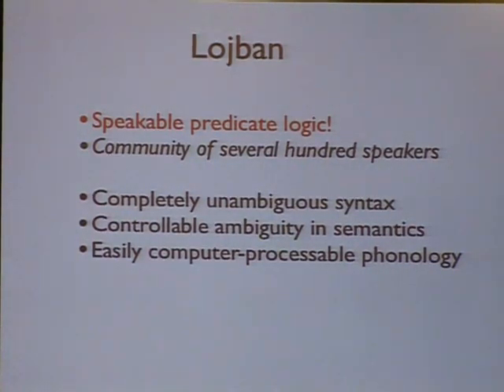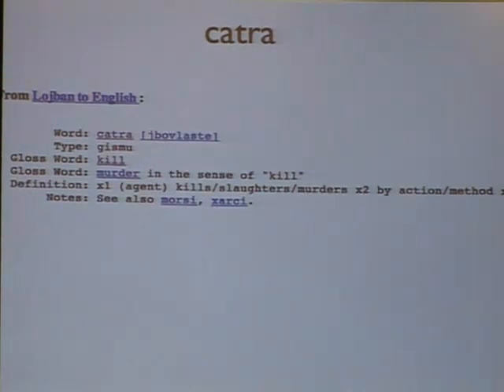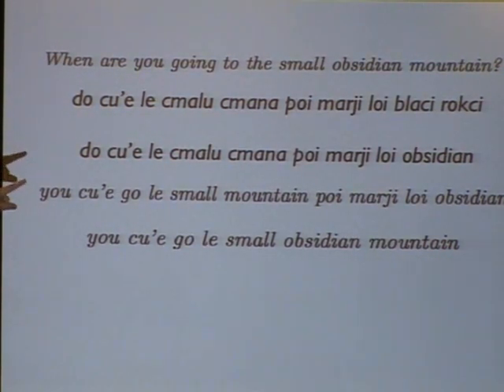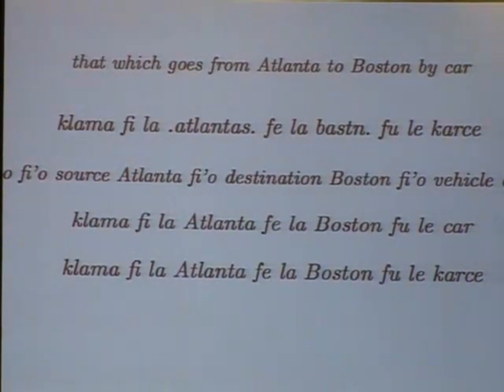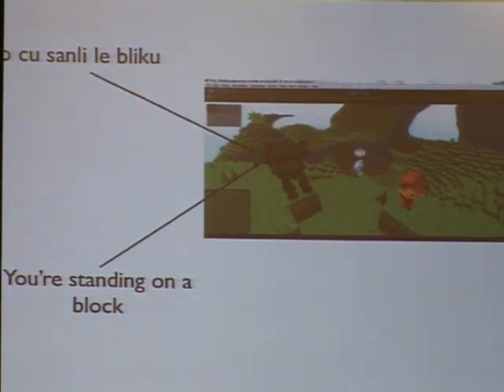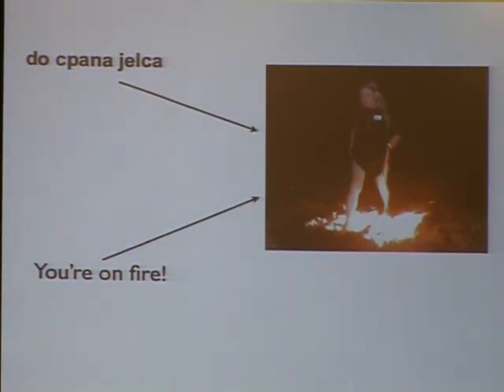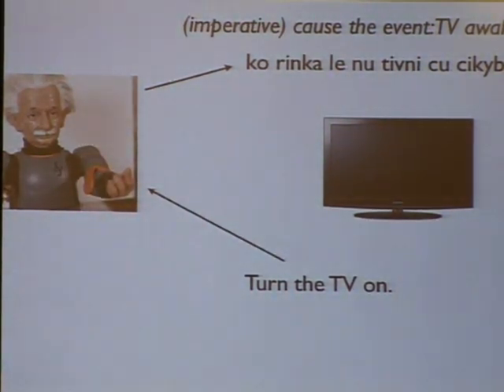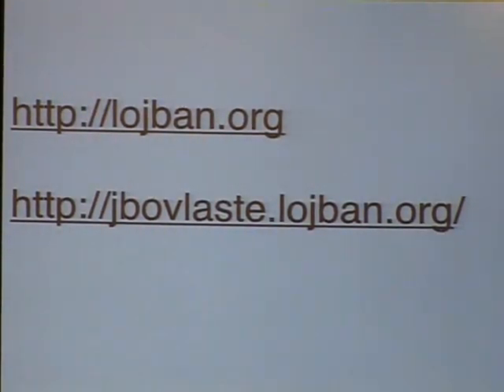AGI-13 Ben Goertzel - Lojban++: An Interlingua for Communication Between Humans and AGIs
Ben Goertzel presents his talk "Lojban++: An Interlingua for Communication Between Humans and AGIs" at the Sixth Conference on Artificial General Intelligence (AGI-13) in Beijing

Abstract:

Lojban is a constructed language based on predicate logic, with no syntactic ambiguity and carefully controllable semantic ambiguity. It originated in the middle of the last century, and there is now a community of several hundred human speakers. It is argued here that Lojban++, a minor variation on Lojban, would be highly suitable as a language for communication between humans and early-stage AGI systems. Software tools useful for the deployment of Lojban++ in this manner are described, and their development proposed.